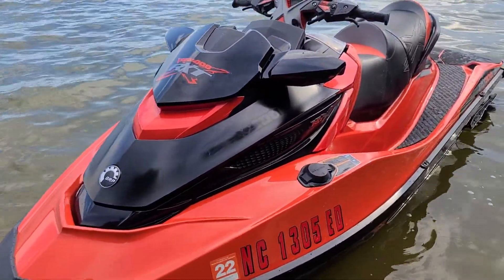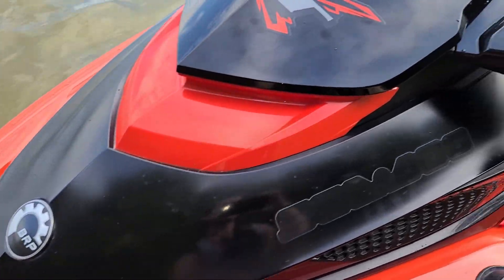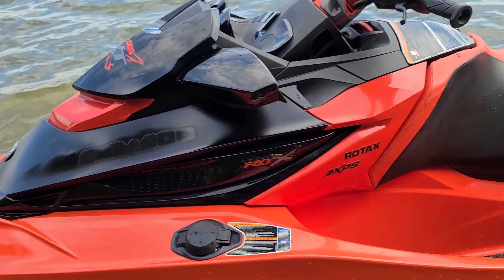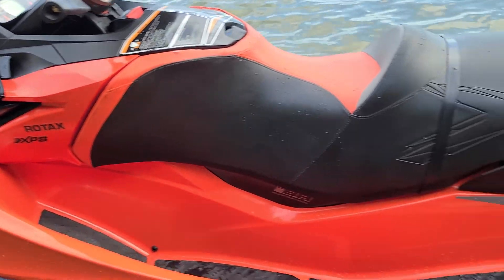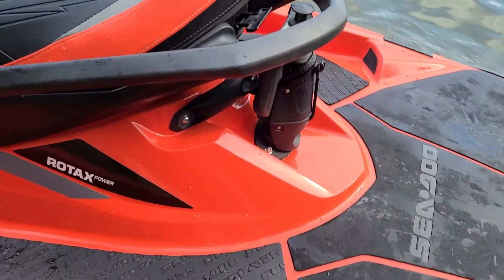Running strong again but impeller was damaged. now repaired will see how it does this weekend.